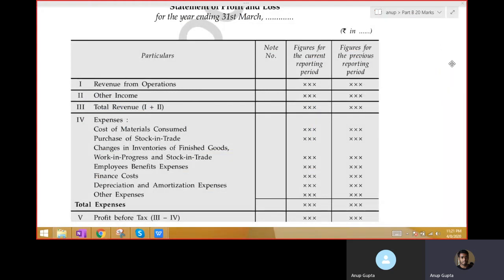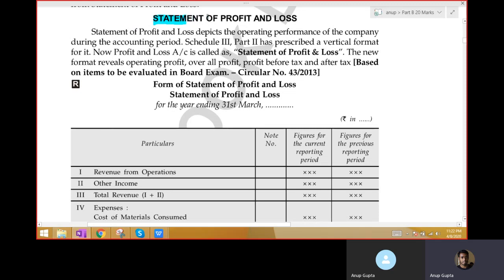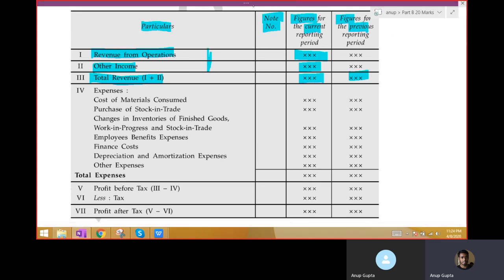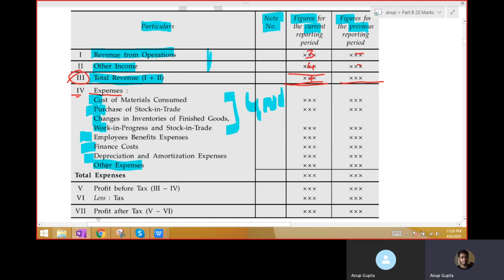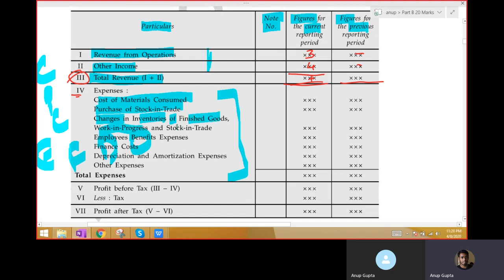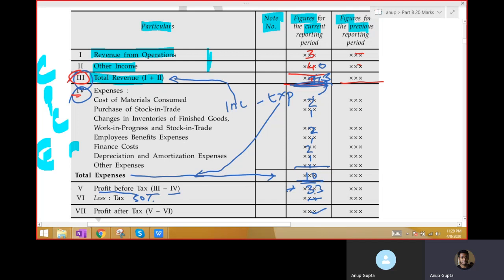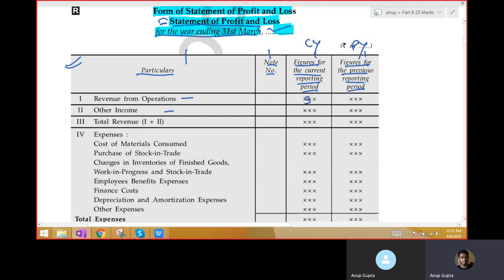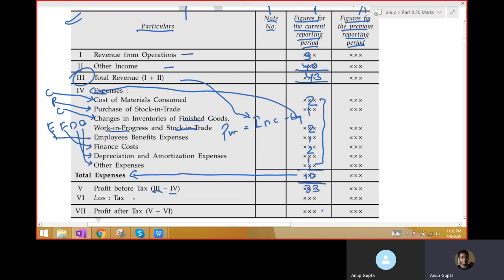Memorizing format of Statement of P&L | Schedule III Companies Act 2013 | Accountancy | Class XII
Memorizing the format of Balance Sheet as per Schedule III Part I Balance Sheet, Companies Act 2013